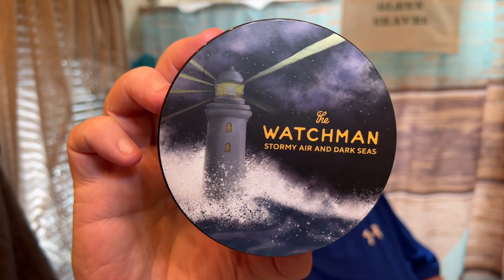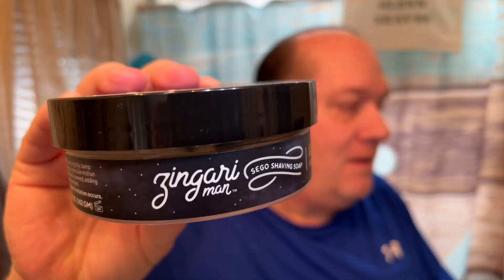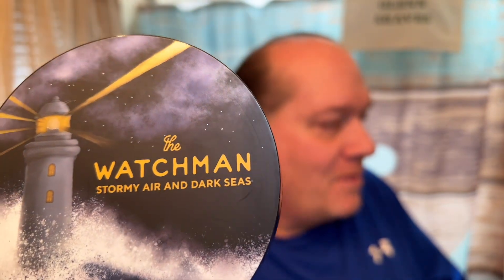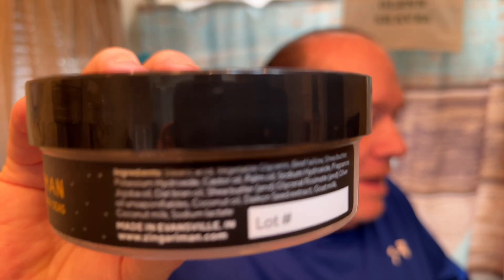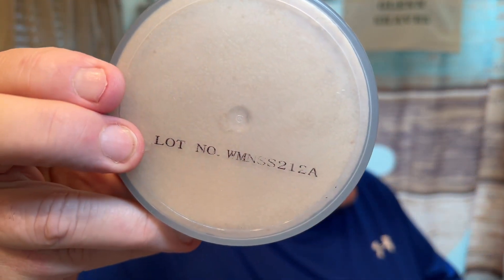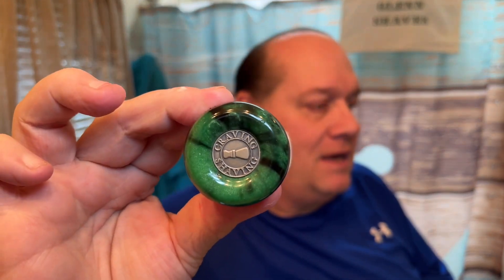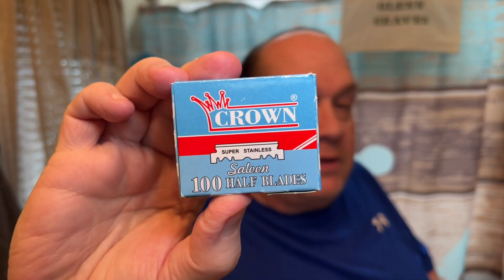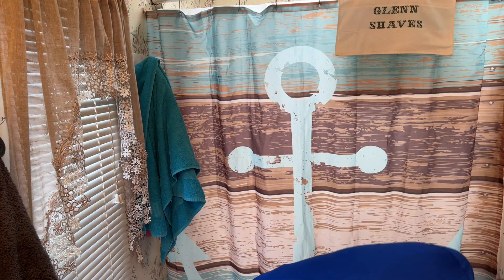The Watchman by Zingari Man, Razorock Eco and Craving Shaving Brush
Gear Used

The Watchman by Zingari Man

Craving Shaving

Lancaster Towel